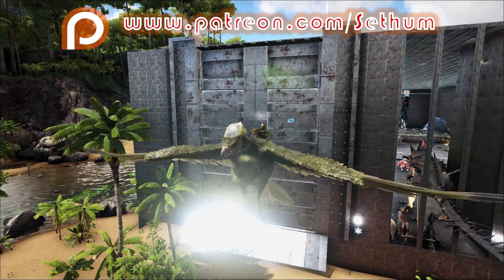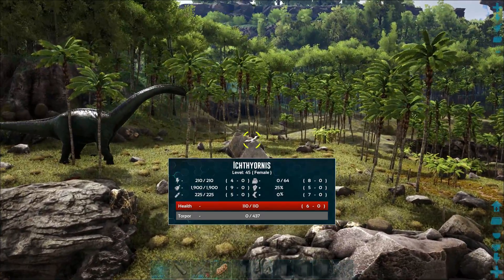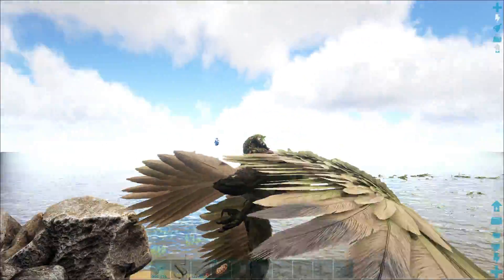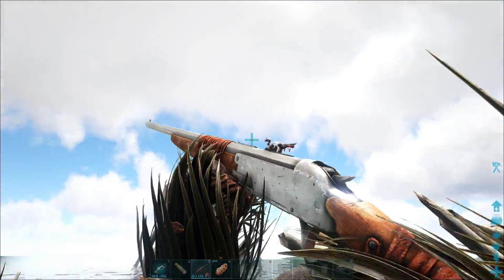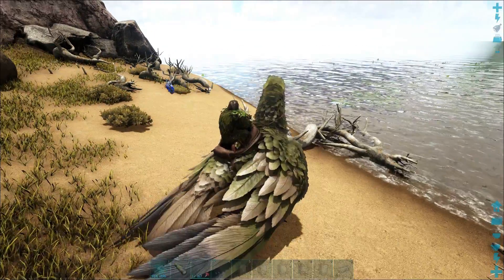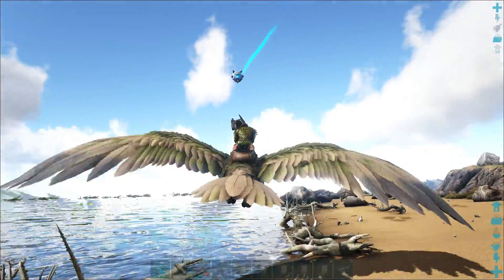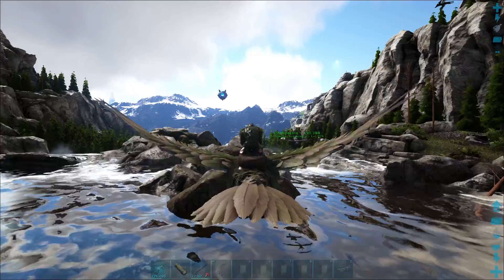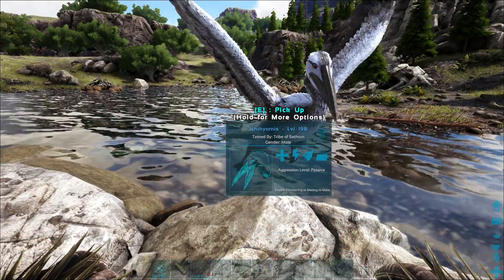ARK HOW TO TAME A ICHTHYORNIS 2020 - EVERYTHING YOU NEED TO KNOW ABOUT TAMING A ICHTHYORNIS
In this Ark How To Tame a Ichthyornis guide I will be showing you everything you need to know about taming a Ichthyornis as well as what it can be used for.